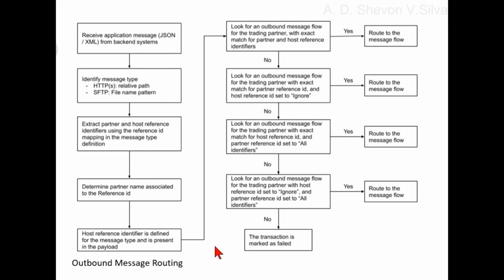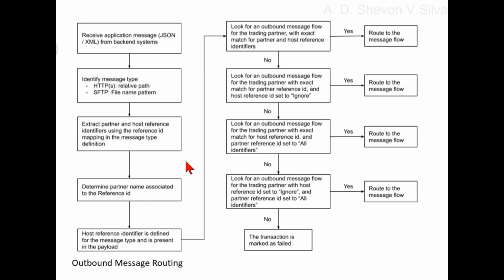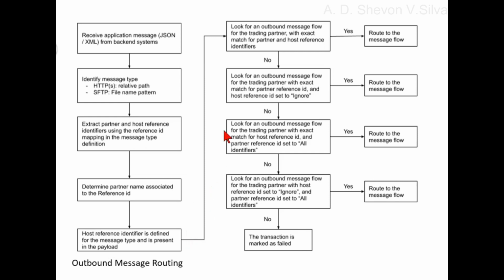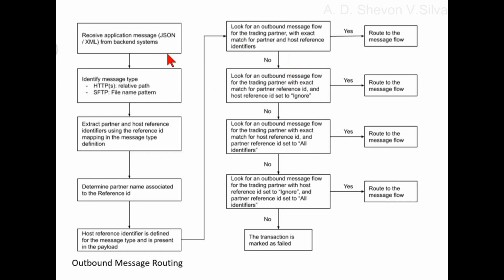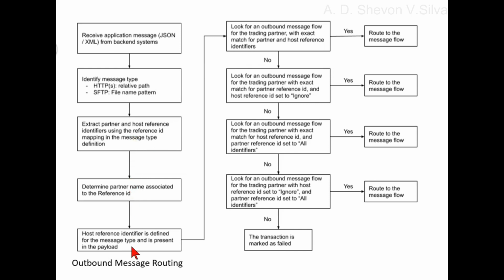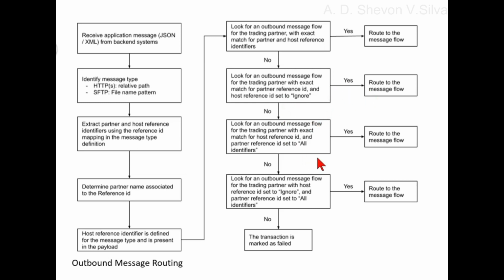Outbound Message Routing (in MuleSoft)